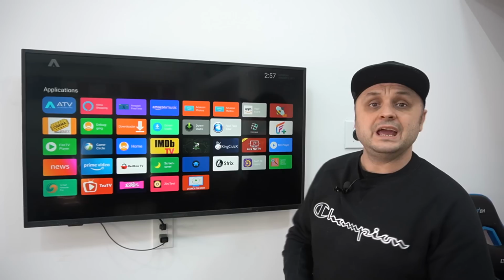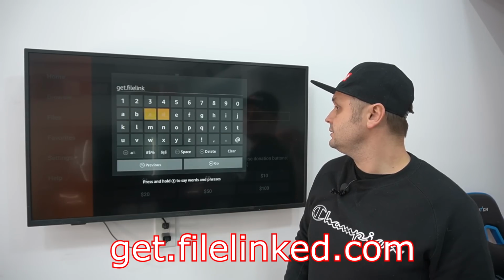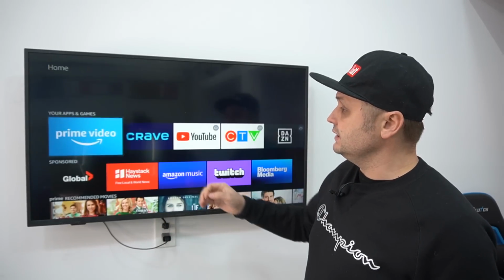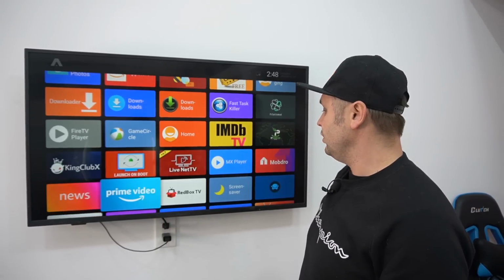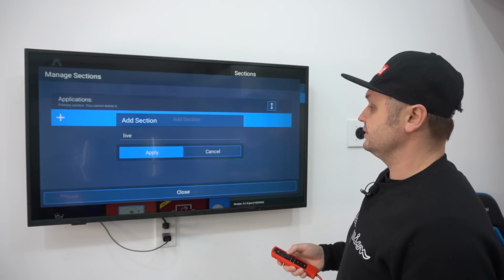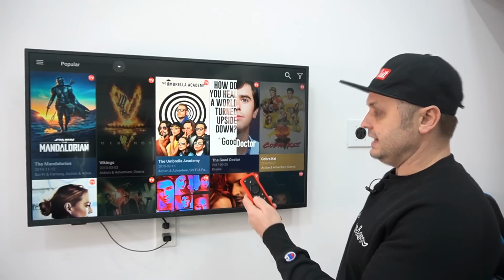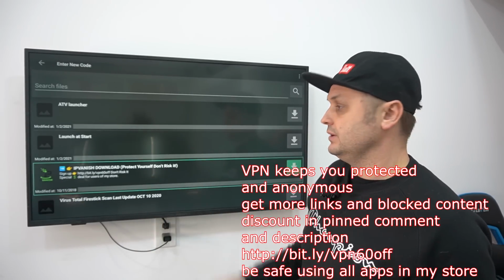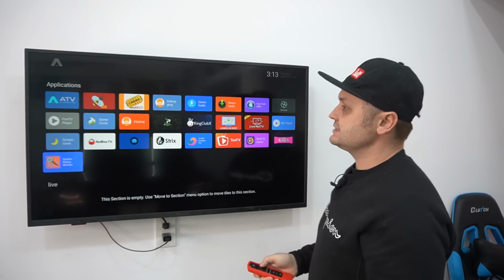MAKE YOUR AMAZON FIRESTICK 🔥 LOOK AMAZING AND ACCESS ALL 🔐HIDDEN APPS!! FAST AND NO MORE LAG!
VPN Access to stay protected (IPvanish)

FIRESTICK NO MORE LAG, FAST FIRESTICK and NEW AMAZING LOOK here is how to do it follow this tutorial to get your firestick going!
Enjoy. ❌ Jailbreak firestick is this legal?
This is completley legal it is simply loading apps into your Firestick, newtech can not be held liable for jailbreaking your firestick, please see the amazon policy which pertains what you can do with your firestick and what you can not do, please see below

newtech is fortunate enough to be supported by the audience. When you make a purchase through any of the links on this page,newtech may be eligible to earn an affiliate commission.Thank you so much for your purchase and support of the channel.